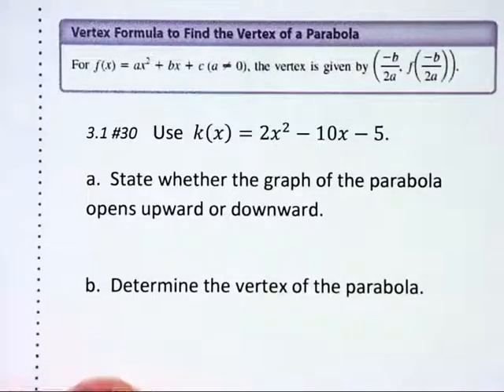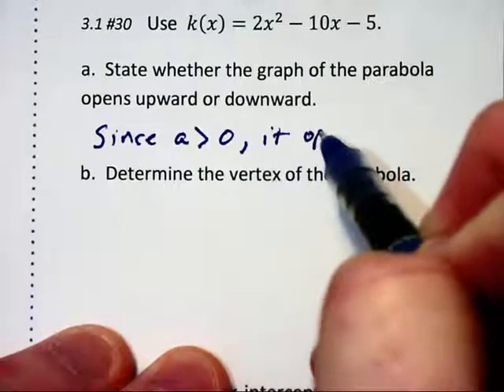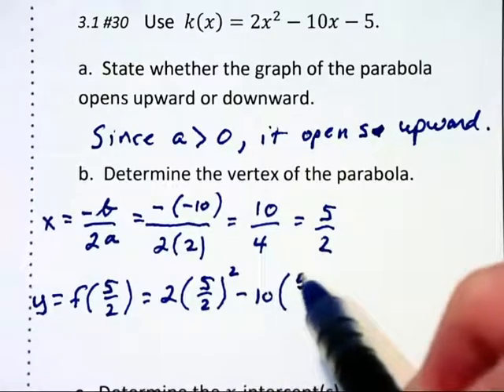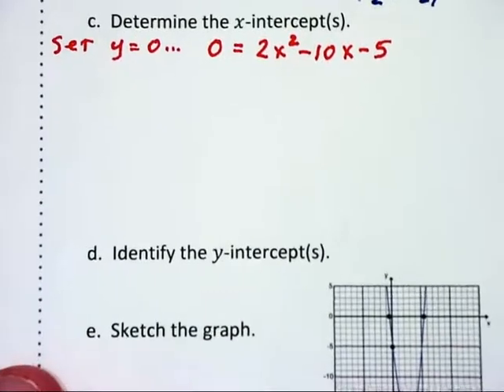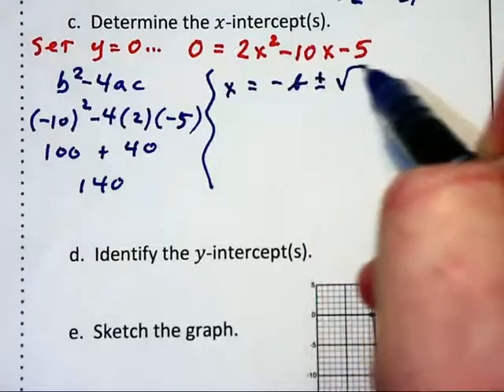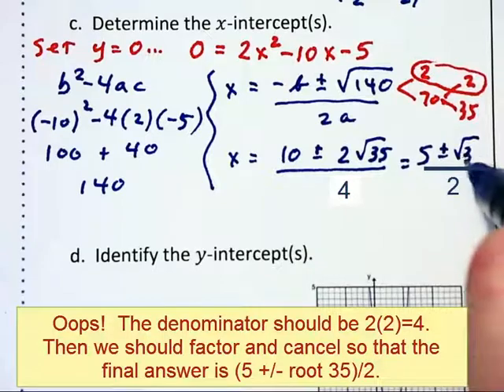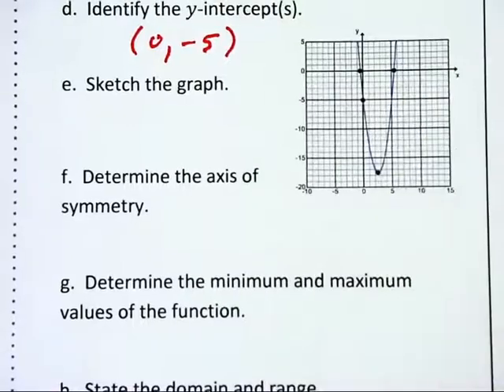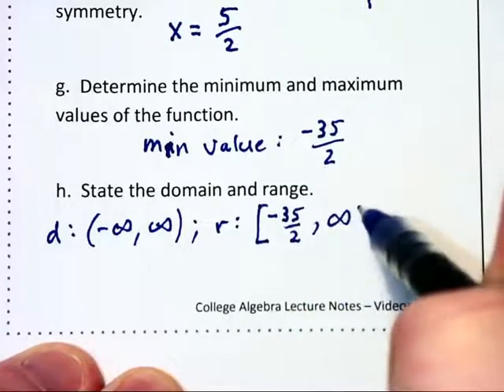3.1d - Quadratic Functions - part 4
This video covers analysis of quadratic functions.